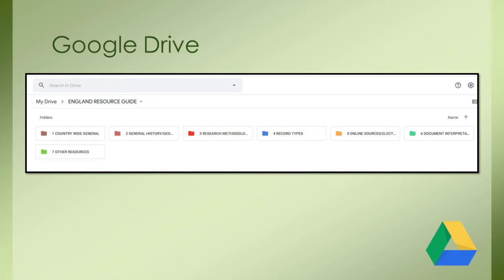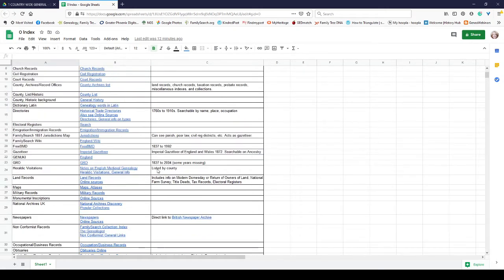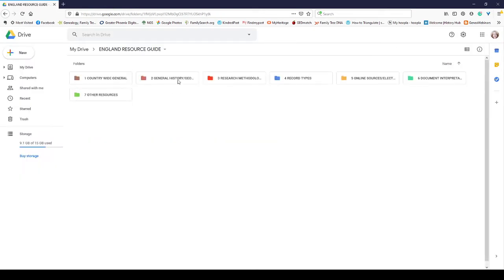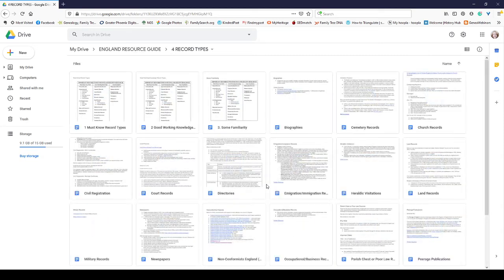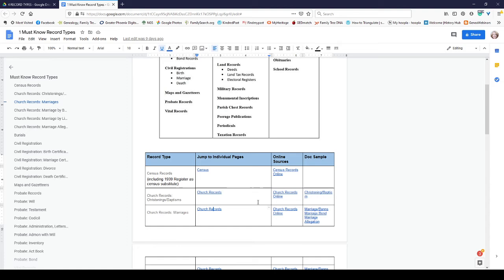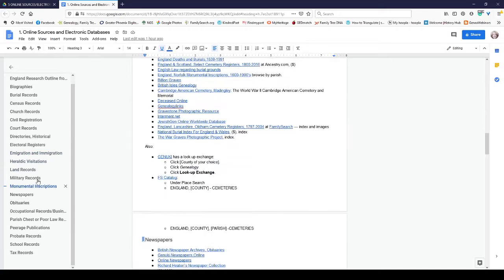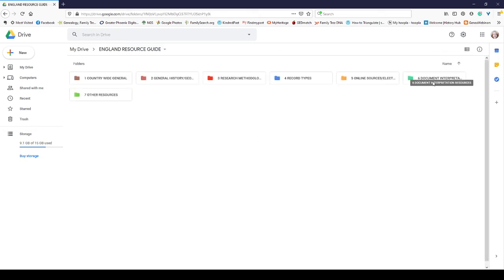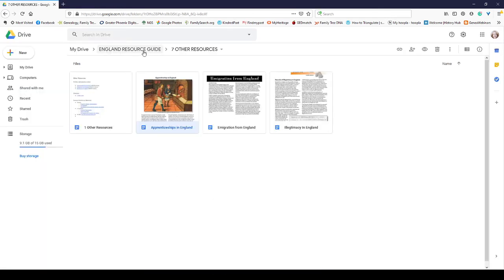ICAPGen Research Reference Guide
A short video describing my Research Reference Guide for ICAPGen accreditation.